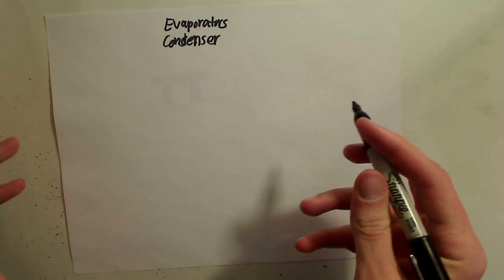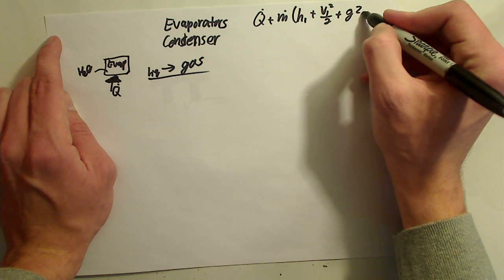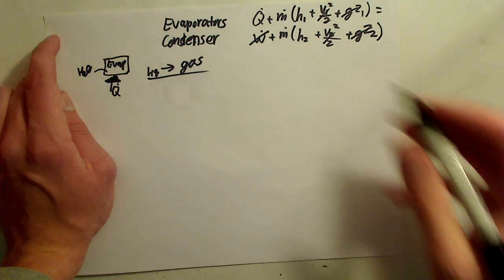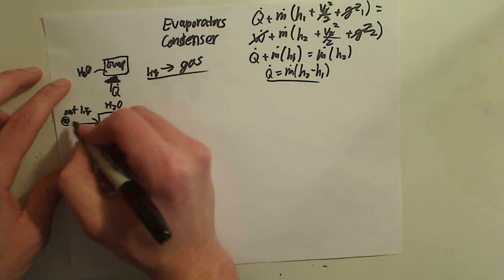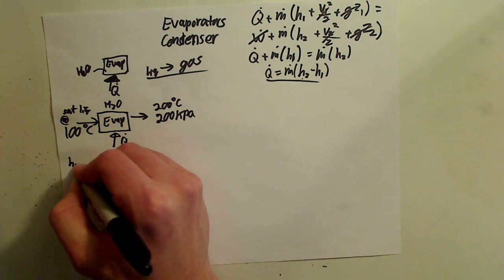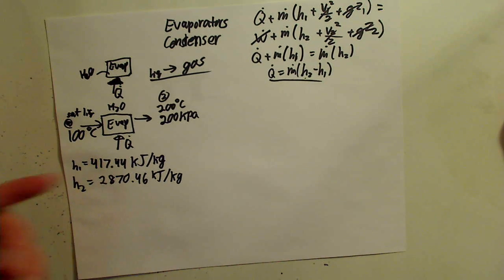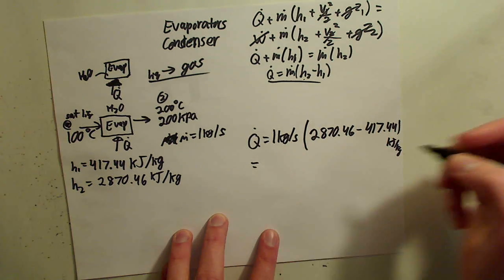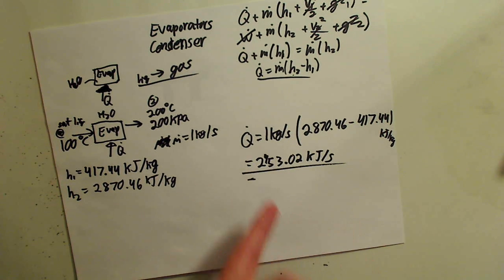Lesson 7.3 Evaporators and Condensers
Continuing with lesson 7, going into how Evaporators and Condensers affect the first law of thermodynamics for a control volume.